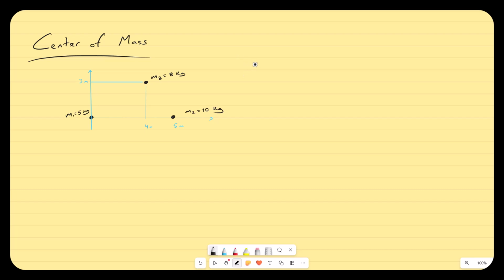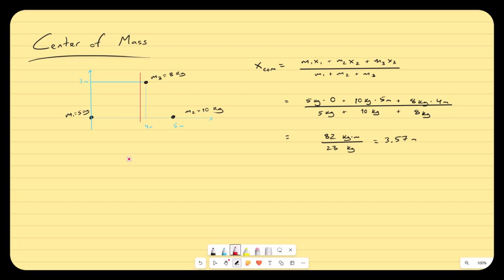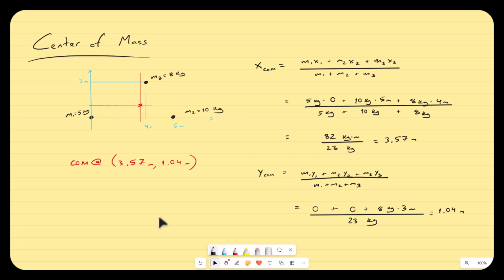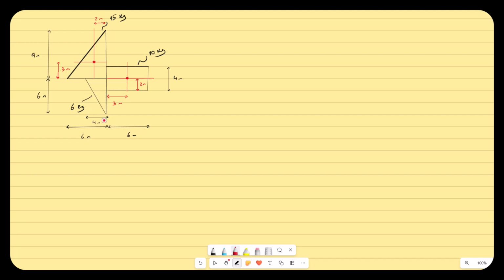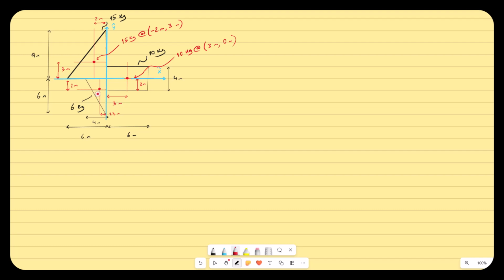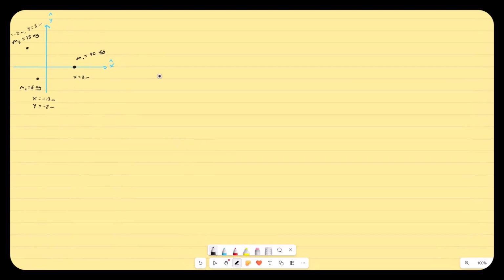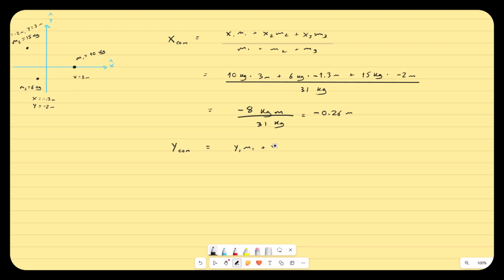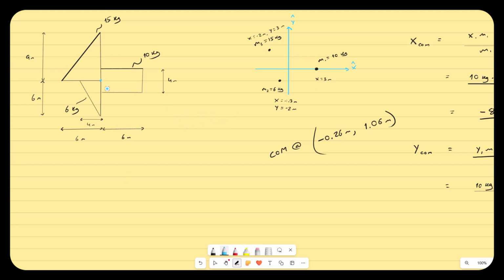4.1.3ex - center of mass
This video works through a couple examples of finding center of mass. It first looks at finding the center of mass of a system of three discrete particles, then it looks at the center of mass of a compound shape.